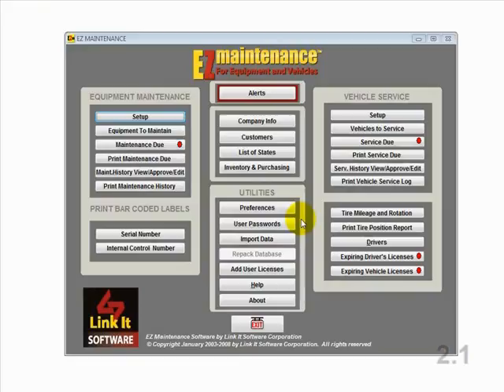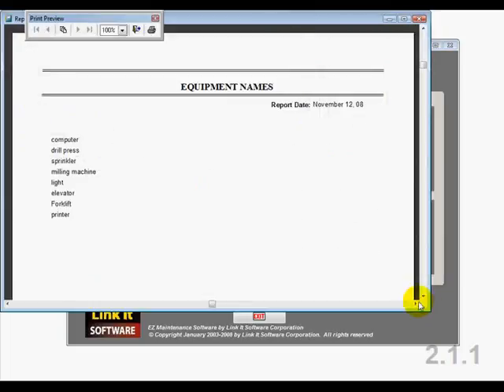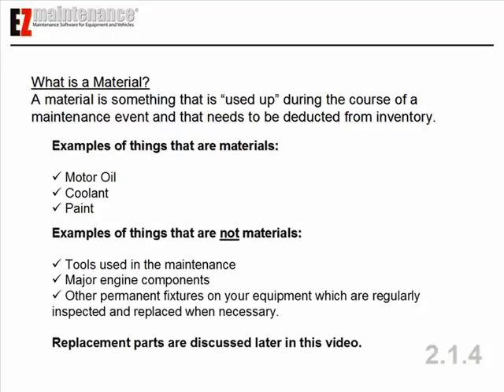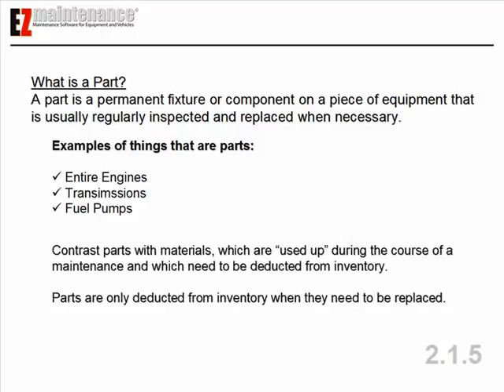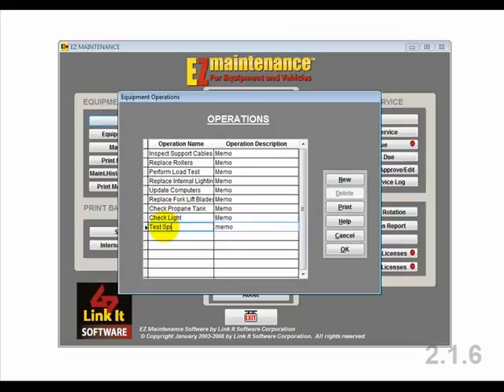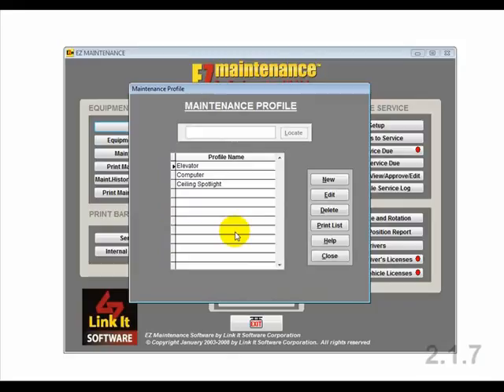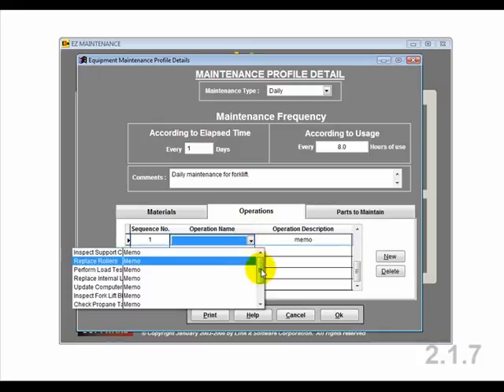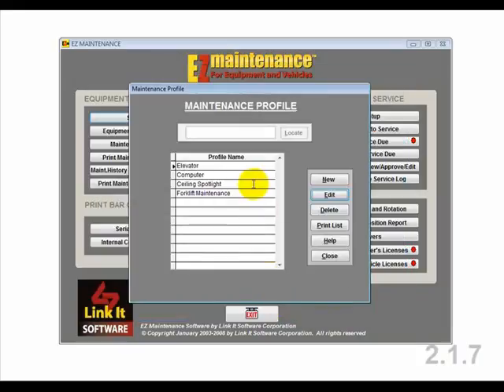2 1 Video